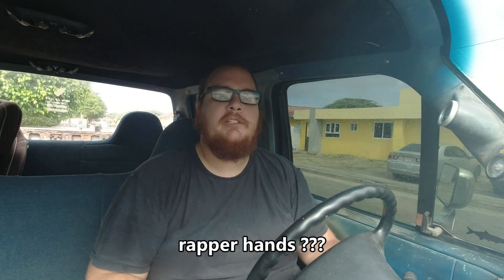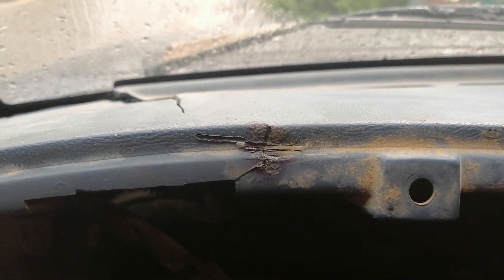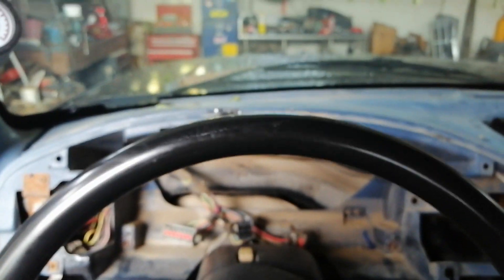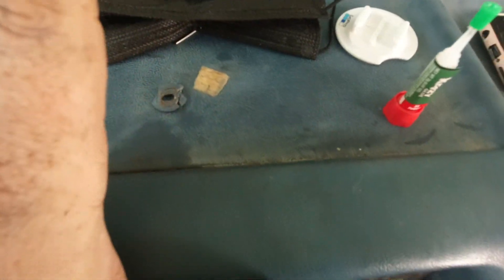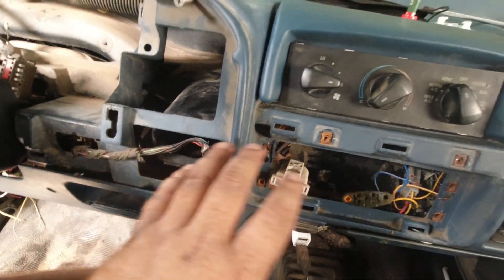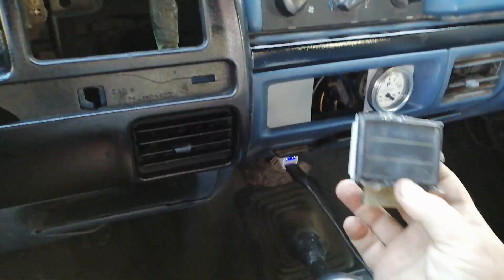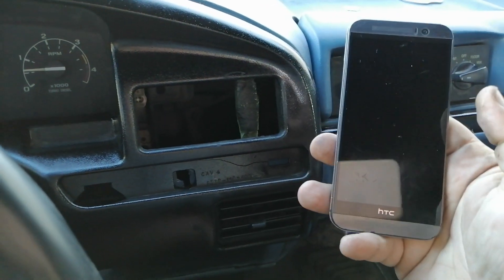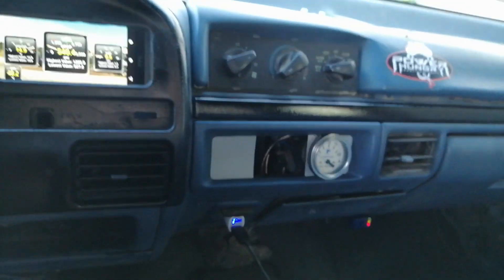FORD OBS DASHBOARD Android upgrade & big crack repair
i recycled my old phone and made it an engine monitor android for my truck.